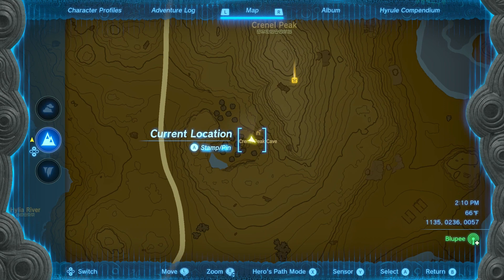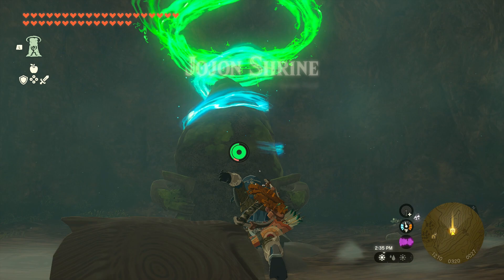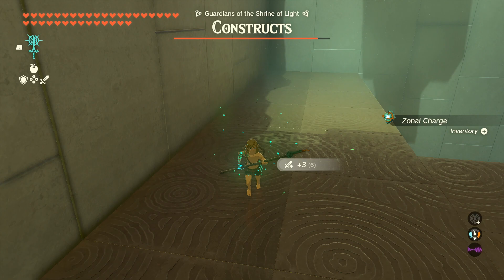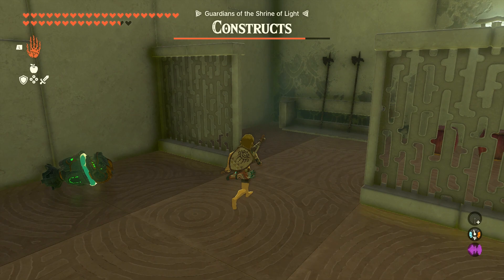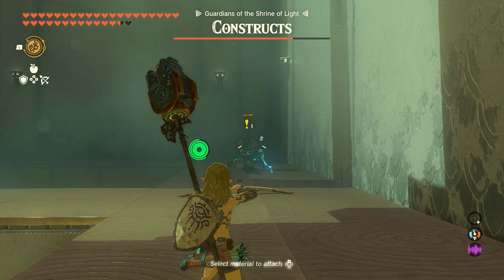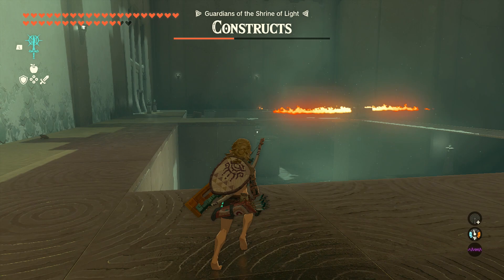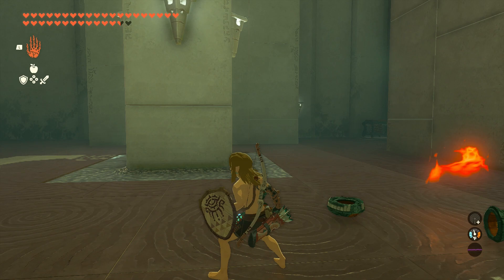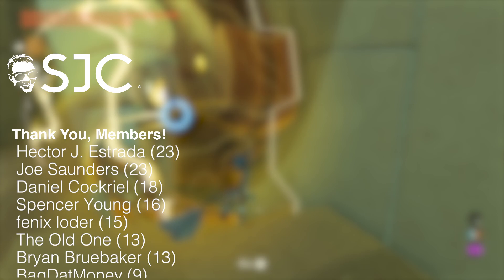Jojon Shrine (Proving Grounds: Rotation) - Full Narrated Guide - Tears of the Kingdom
0:00 - Map Location & Starting Point
0:10 - Reaching the Shrine
0:41 - Shrine Walkthrough

Frame Size: 1920x1080
Frame Rate: 59.94
Field Order: Progressive
Aspect: Square Pixels (1.0)
Profile: High10
Level: 5.1
Bitrate  Settings: 145mbps Target